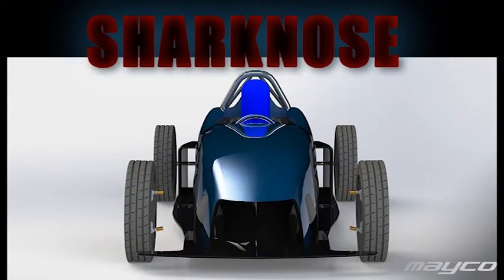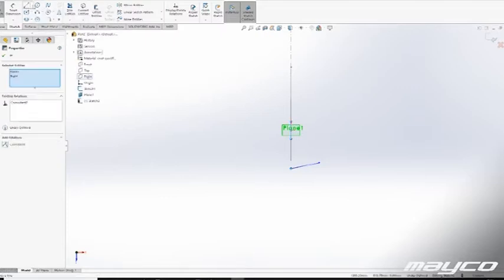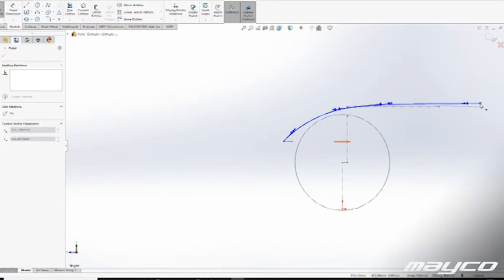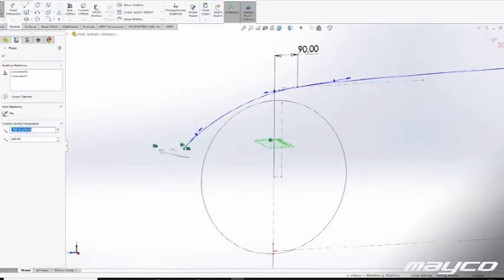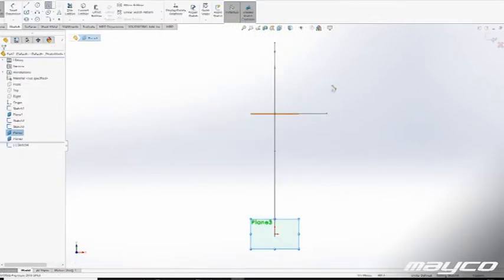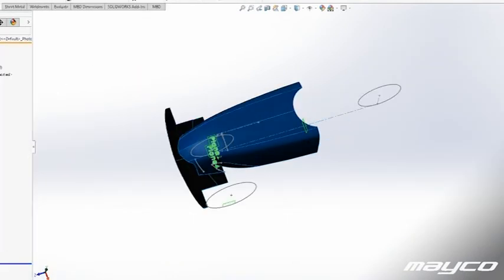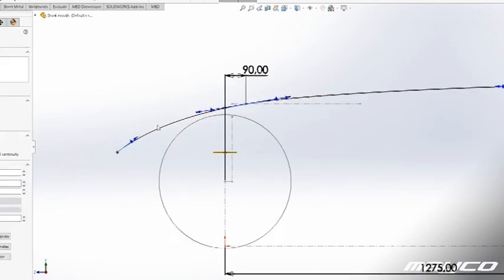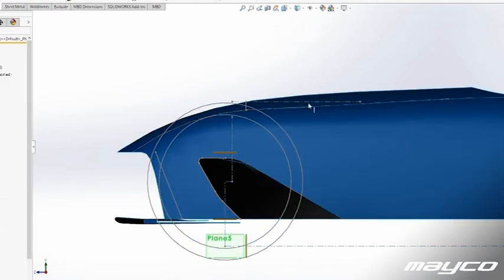sharknose car design part 1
Starting the modeling of the Sharknose kitcar design. Concept for the design came in 2002 when Arrows F1 team came with a high nose F1 car. Based on this i designed a 2 seater kit car. Currently i am converting that to a single seater car. This is part 1 of that design, focussing on the iconic nose.